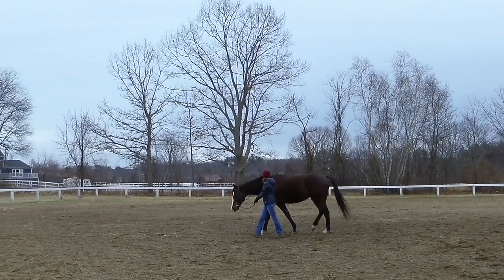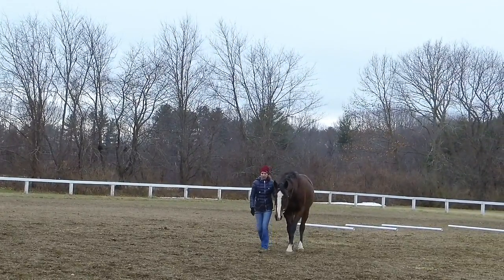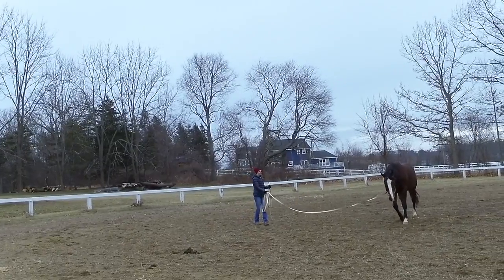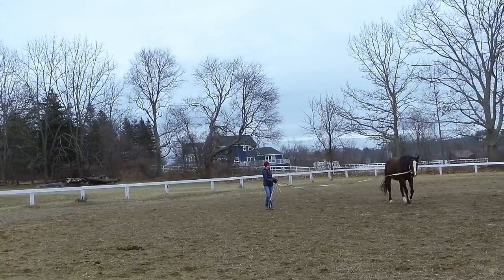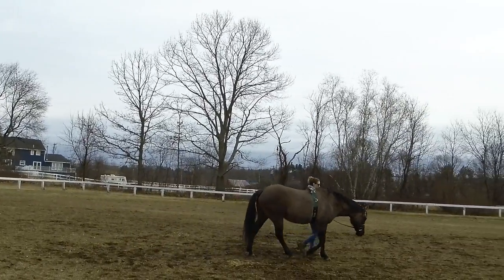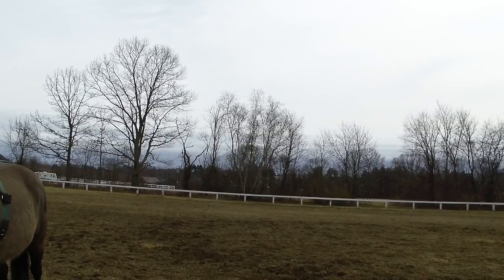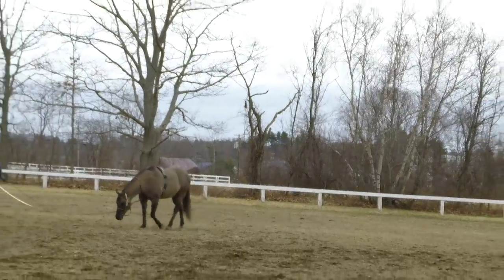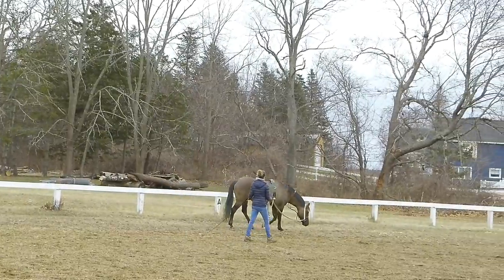A2R Submission 2020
This video is about A2R Submission 2020